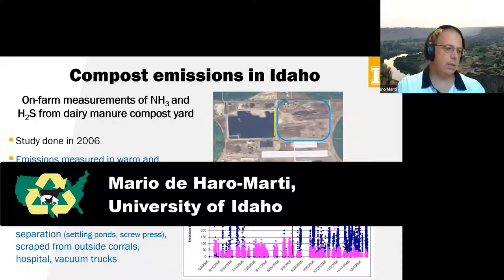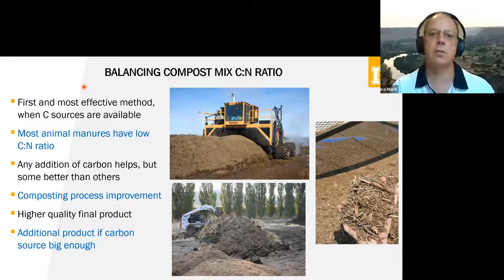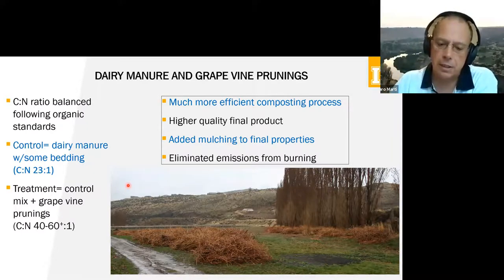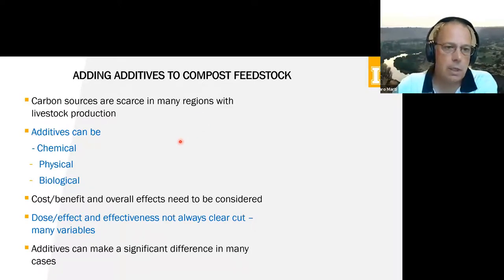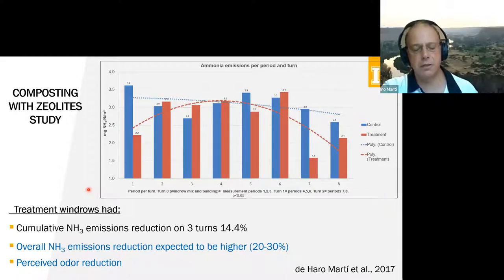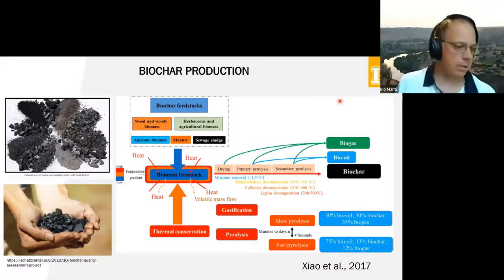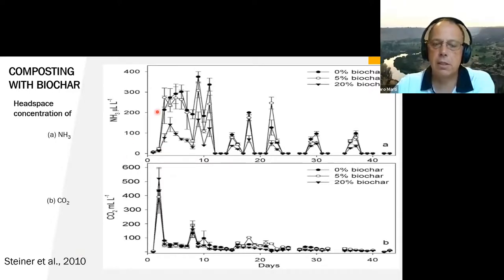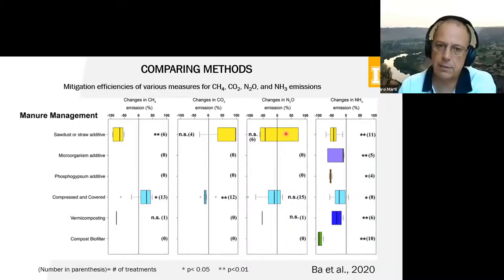Emissions reduction from dairy compost